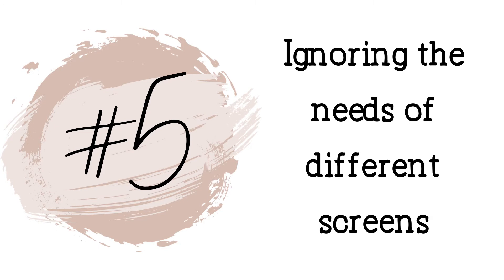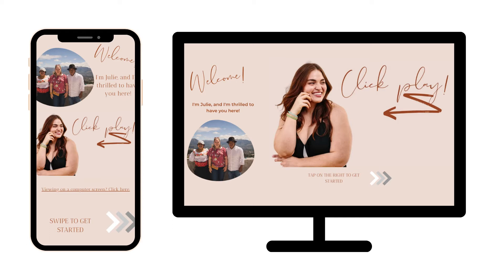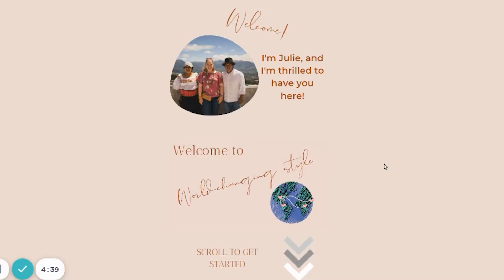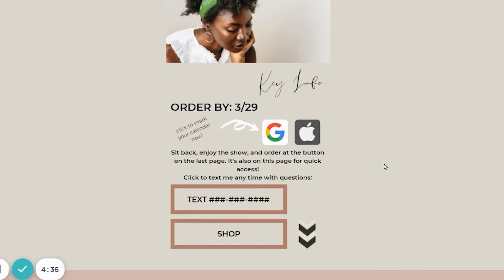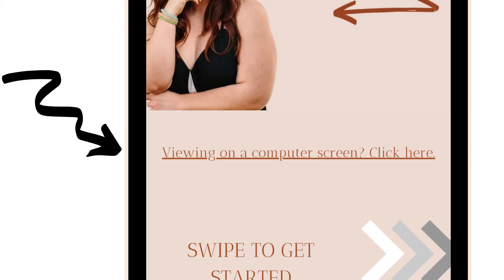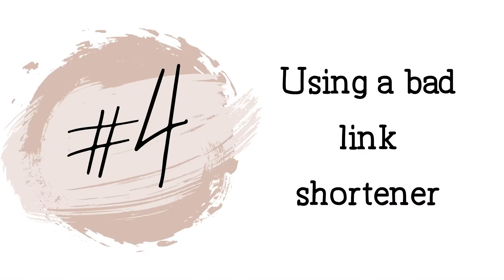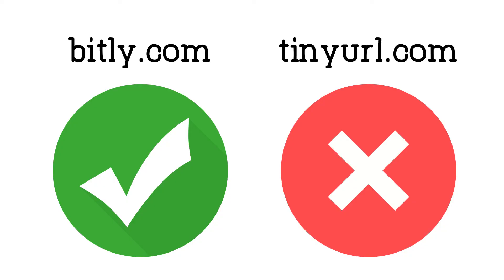Canva websites: don't make these mistakes (part 1)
Canva websites are a powerful tool, but after teaching them for several months - and taking in my own experience learning them with little information online to guide me - I have run into some common issues people face. In this two-part video series, I'm covering six common issues and how to fix them.

In this video:
  #6 [1:18]: Overloading the site with too much uploaded (not embedded) video - and the pros and cons of each
  #5 [3:30]: not considering screen shape - and how to provide both a mobile and a desktop optimized version for your viewers
  #4 [5:10]: using a bad link shortening tool (I recommend bitly.com)

Ready to join Canva, or try Canva Pro for free?

And if you're a direct seller interested in leveling up your customer connections through great tools like this, check out my FREE webinar: 4 Simple Tools to Scale Your Business (without relying on social media).